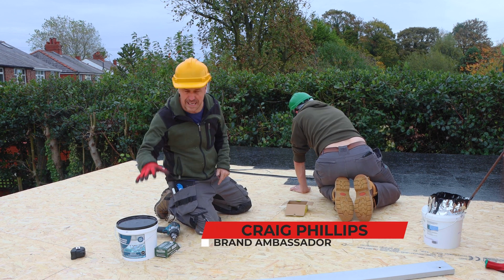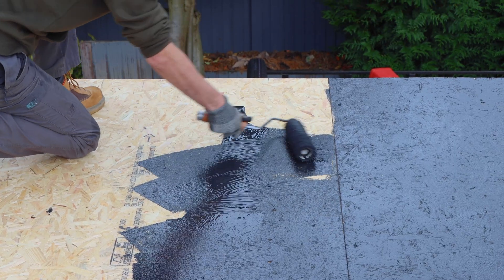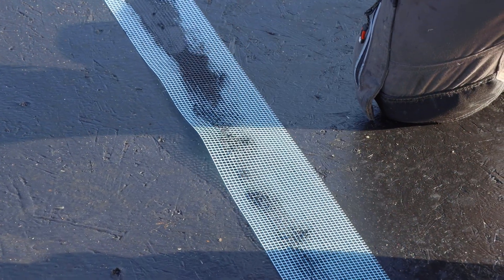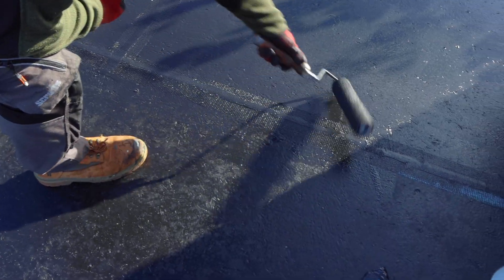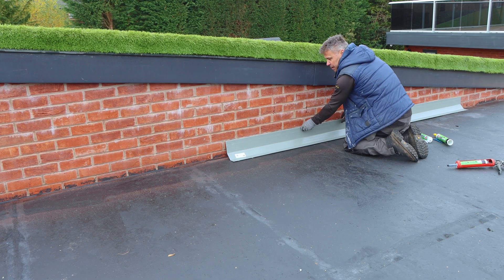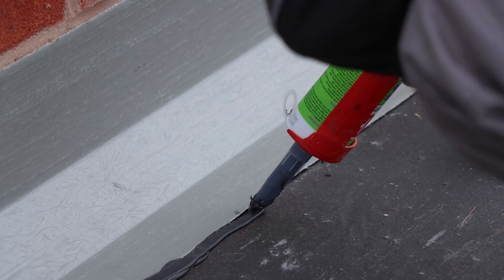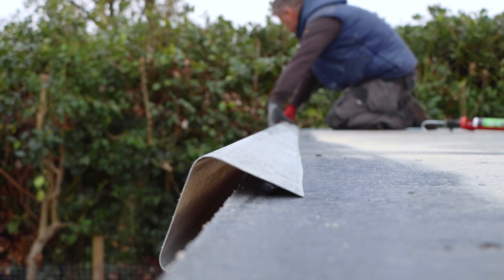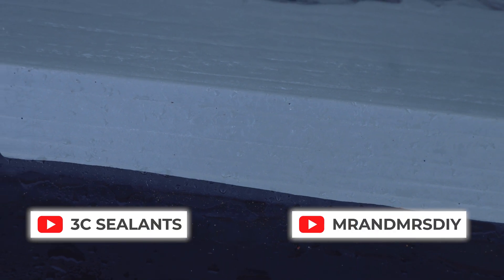Sealing A Flat Roof With Liquid Jacket Liquid Rubber Membrane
In this video, 3C Sealants' brand ambassador, Craig Phillips demonstrates how to waterproof and seal a flat roof with Liquid Jacket Liquid Rubber Waterproof Membrane.

Liquid Jacket Rubber Waterproof Membrane is a ready to use, highly elastic, modified polymer sealer that can be applied in dry and damp conditions.

Supplied as a one-part, ready-to-use thick liquid, it can be applied by brush, trowel, squeeqee, scraper or spatula. This highly versatile rubber membrane instantly waterproofs practically anything and is especially useful for sealing, repairing, coating and waterpoofing walls, roofs and floors, new and old!